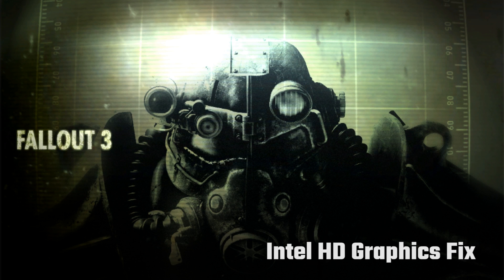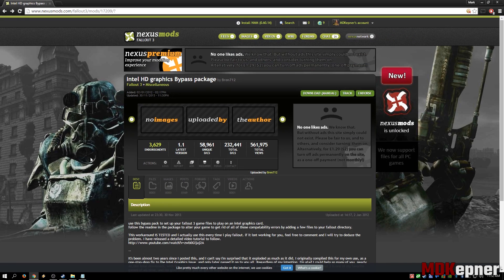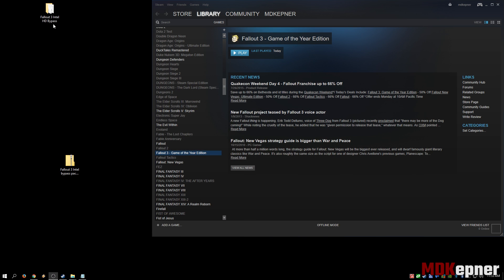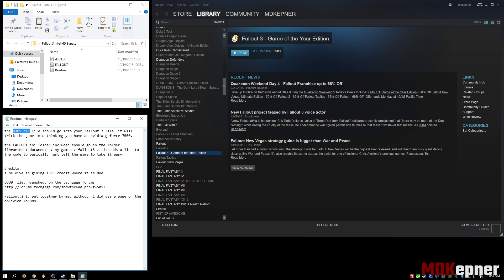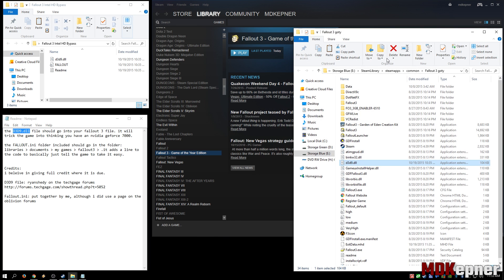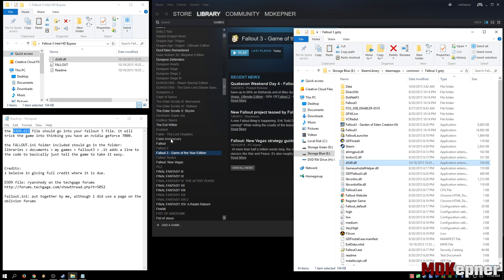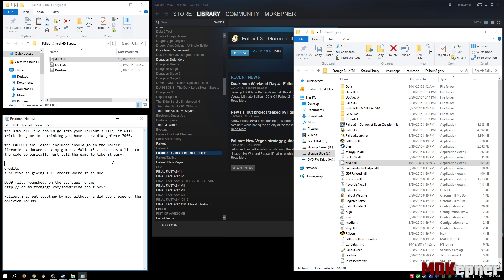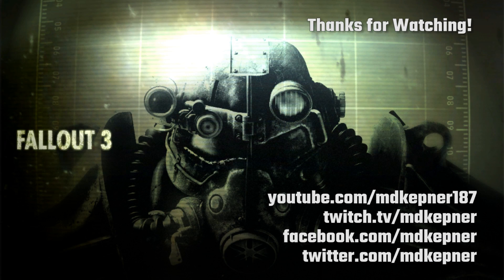Fallout 3 - Intel HD Graphics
This fix should resolve Black Screen and CTD when clicking play issues if you're playing Fallout 3 on a system with Intel HD integrated graphics solutions. This will work on any version of Windows.